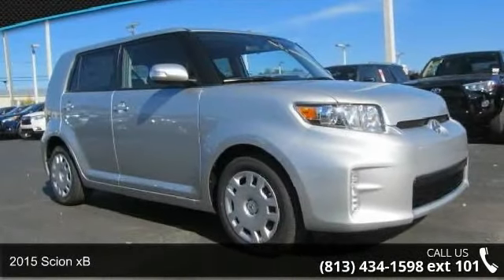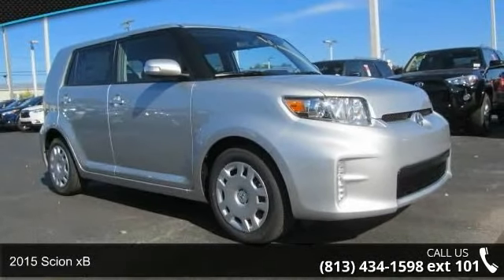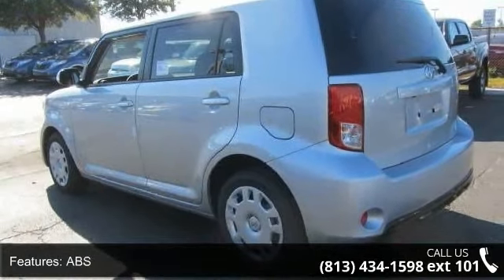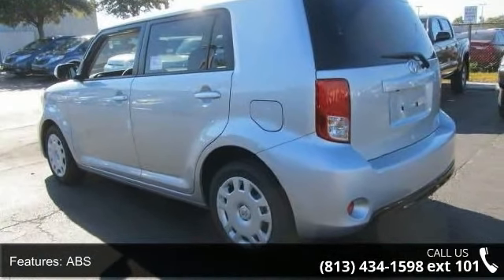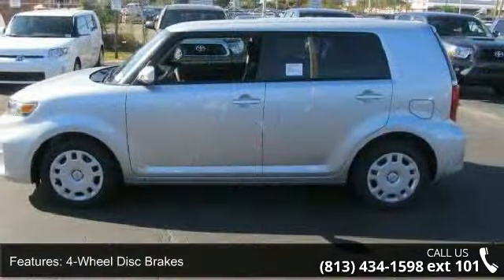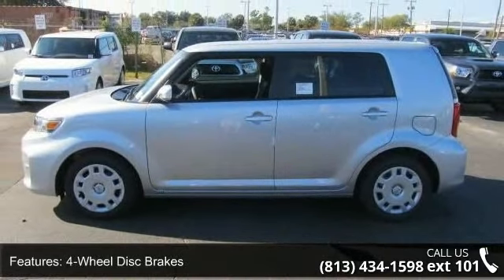2015 Scion xB - Stadium Toyota - Tampa, FL 33614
2015 Scion xB  Condition: New Transmission: 4-Speed Automatic w/OD Exterior Color: Silver Doors: 4 Stock: #152858 Cylinders: 4